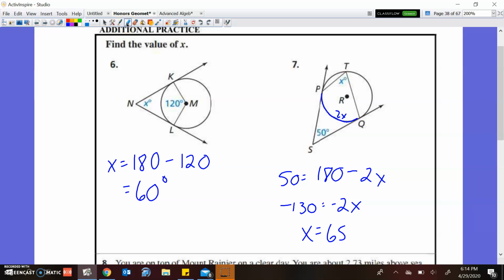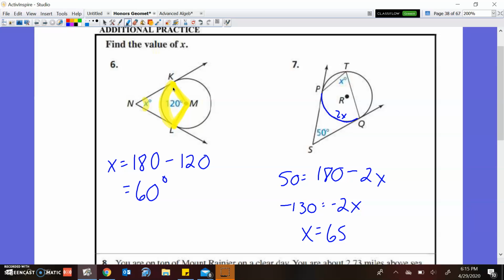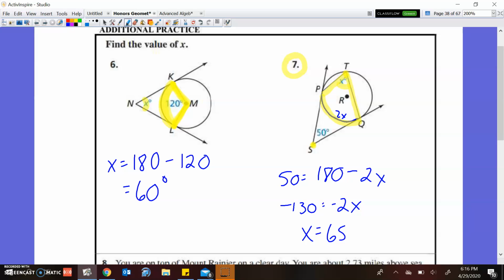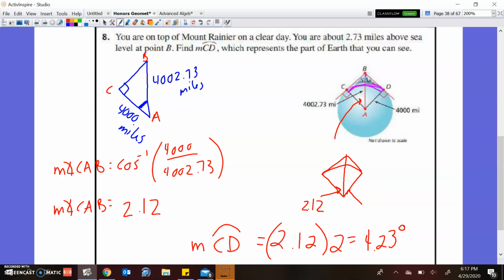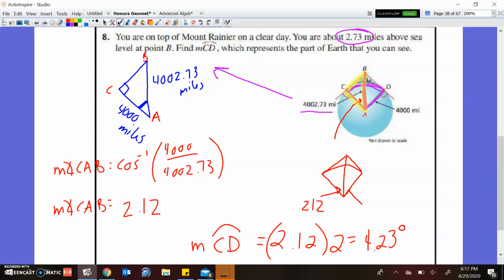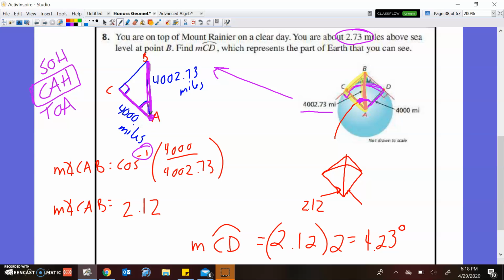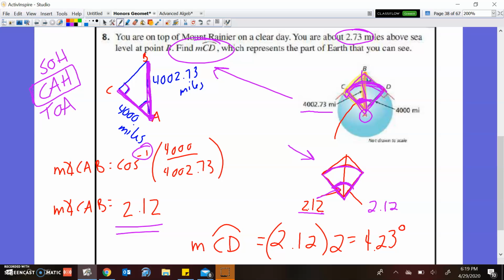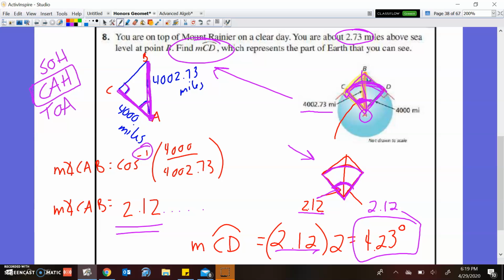Geometry Lesson 10.5 part 3